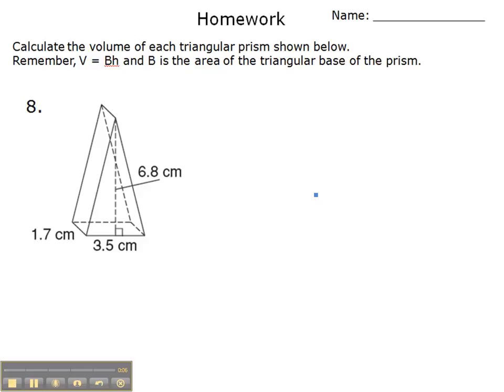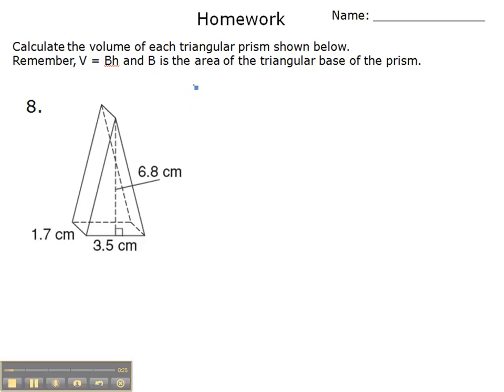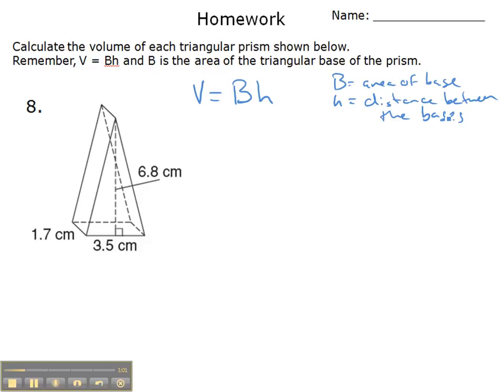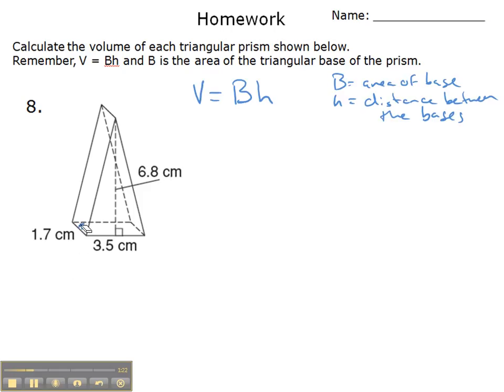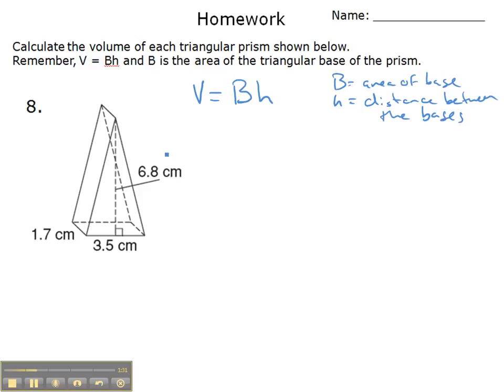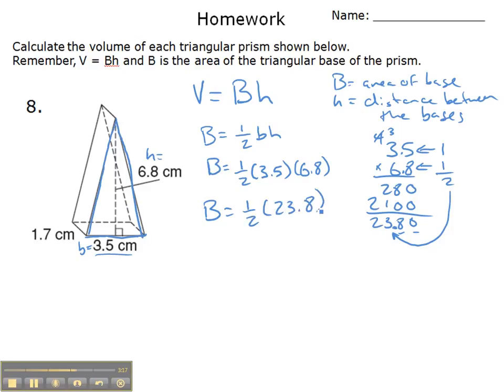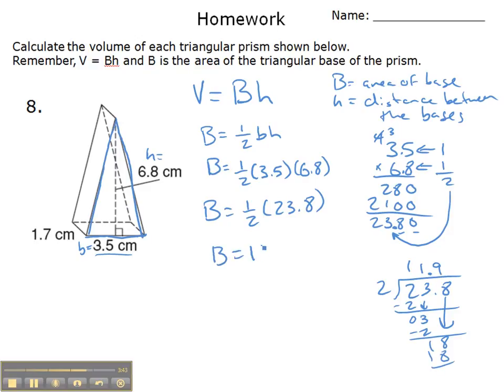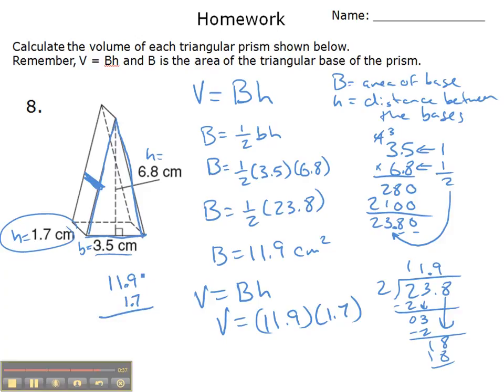hwhelp_022912_both.mp4